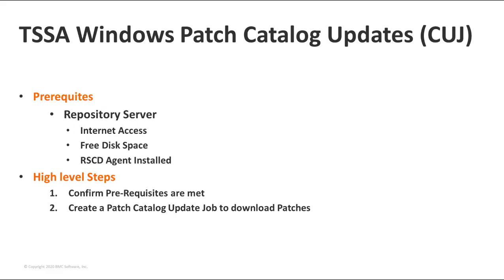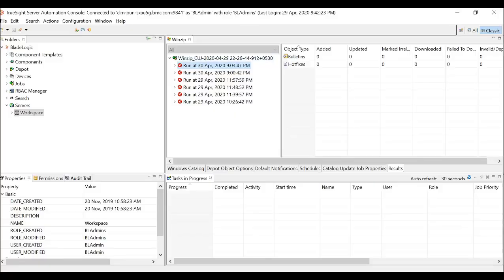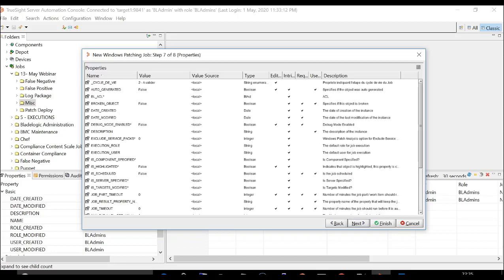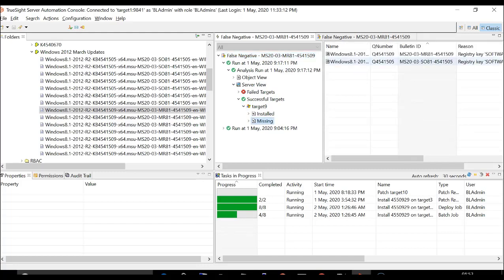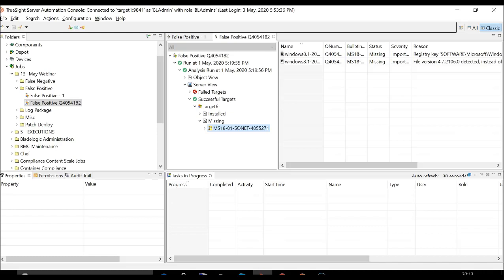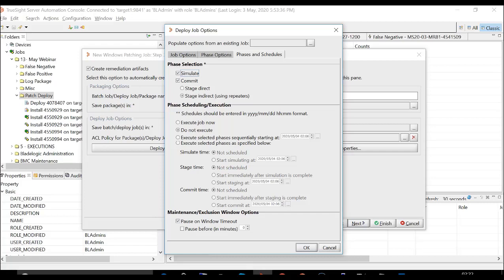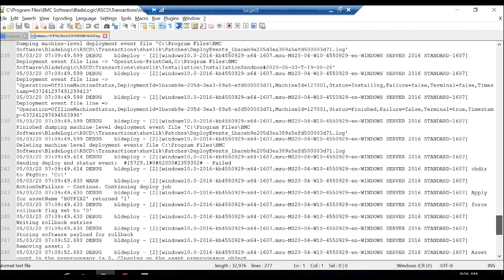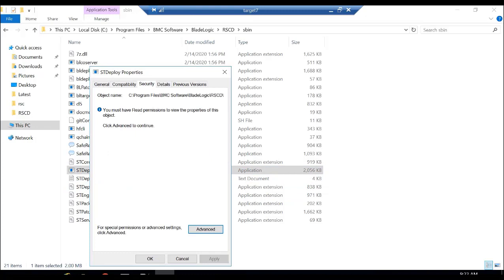BMC Truesight Server Automation (TSSA): Webinar - Troubleshooting Best Practice for Windows Patching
In this session he will review the troubleshooting best practices for Windows Patching.  This will include Windows Patch Analysis working with False Positives, Windows Patch Deployment, and the log settings required to identify any issues encountered during Windows Patching.

Rohit Sharma is a Senior Technical Support Analyst

Create an Offline Patch Catalog for Windows  Video – KA#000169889

How to Update the Windows Patch Catalog Filter List Video – KA#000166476

Ivanti Patch Definition